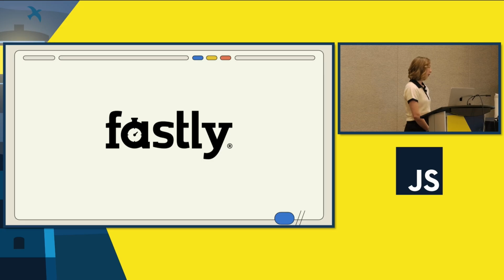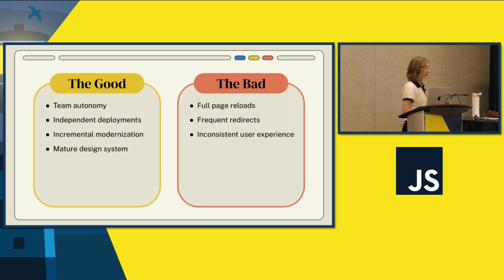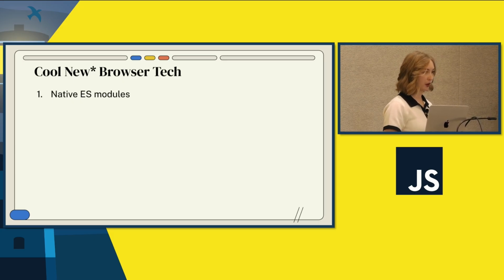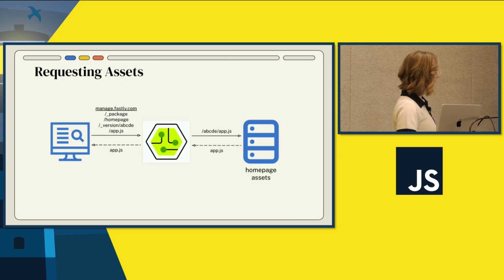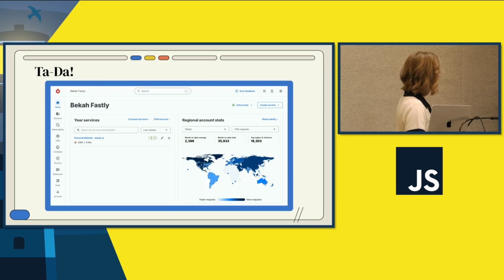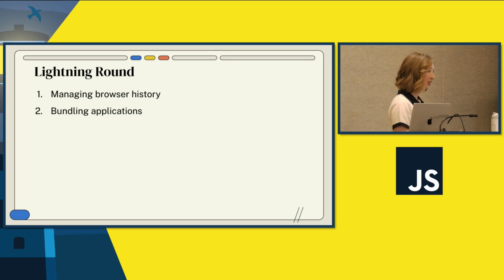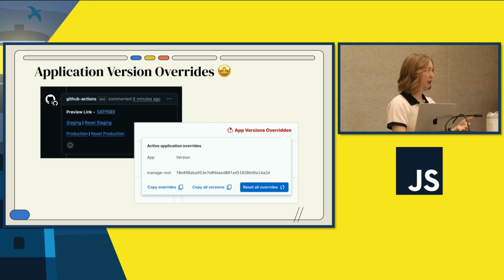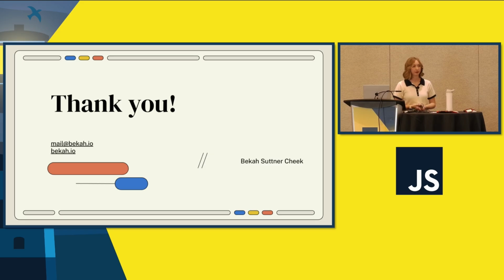Microfrontends at Fastly: Shipping User Experience, Not the Org Chart - Bekah Suttner Cheek, Fastly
In 2023, Fastly’s frontend organization had outgrown our architecture. Our teams were shipping code quickly and independently but users experienced inconsistent behavior as they crossed team boundaries that should have been invisible. We needed a way to maintain team autonomy and velocity while prioritizing user experience. For us, the answer was microfrontends.

Rearchitecting our system empowered teams to ship autonomously without exposing internal team boundaries in application behavior. In this talk, you’ll hear our rationale for building this system, learn how to make an informed decision on adopting this kind of change, and find out how it’s going after more than a year of use. We’ll dig into the lessons we’ve learned about abstracting away complexity, planning for incremental adoption, and prioritizing user and developer experience. You’ll leave with an understanding of what microfrontends are, when to consider them, and a mental rubric for evaluating frameworks.